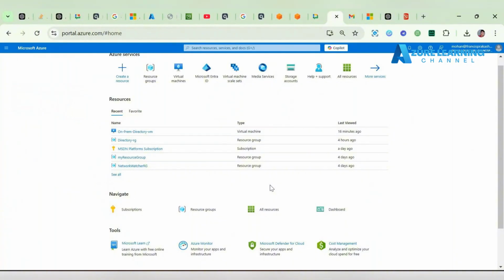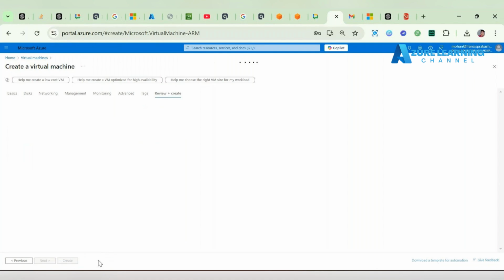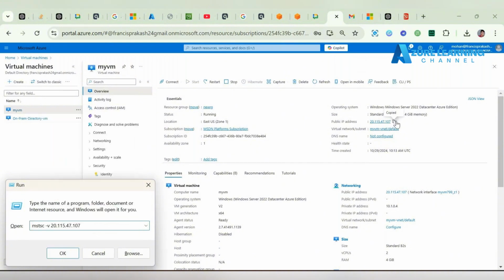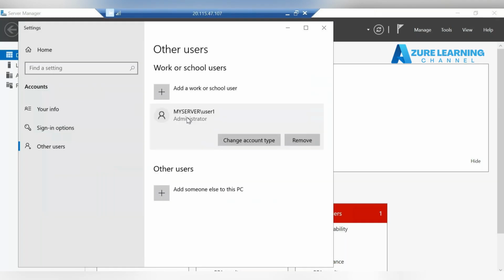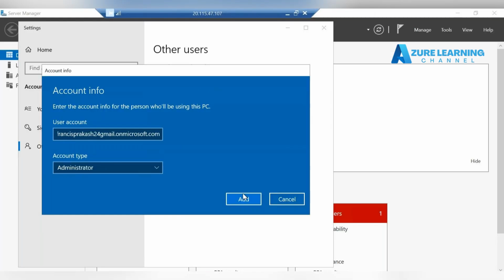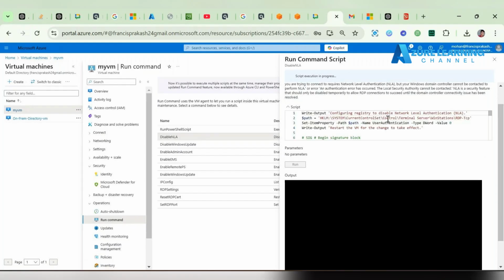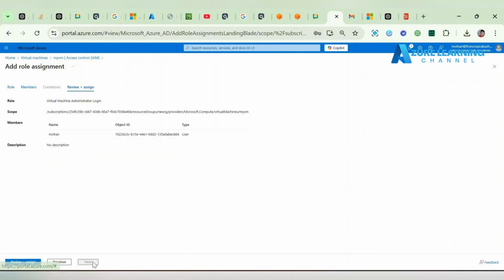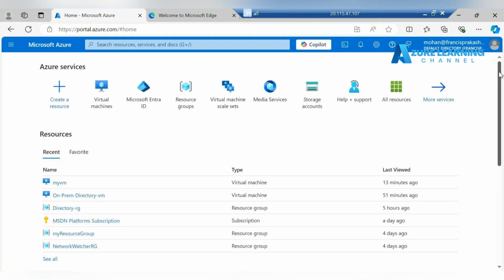Mastering Azure Active Directory: Implementing SSO & On-Prem Directory To AAD Step-by-Step | Part2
Welcome to Part 2 of our Azure Active Directory tutorial! In this video, we take you step-by-step through implementing Single Sign-On (SSO) and synchronizing an on-premises directory with Azure Active Directory (AAD). This guide is designed to simplify AAD synchronization for seamless user access, allowing you to secure and streamline your organization’s access management. Learn how to configure SSO, set up directory synchronization, and establish trust between on-premises environments and Azure AD. Whether you're an IT professional or a cloud enthusiast, this tutorial will help you master the essentials of Azure Active Directory!

🔹 What You'll Learn:
Setting up SSO in Azure AD
Synchronizing on-premises AD with AAD
Troubleshooting common sync issues
Best practices for secure access